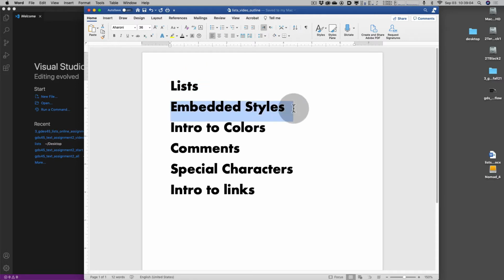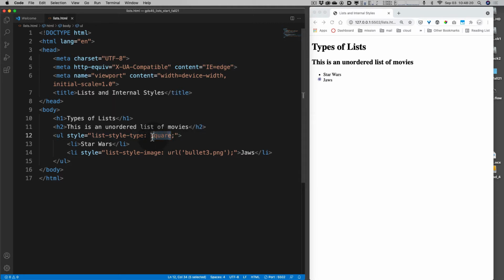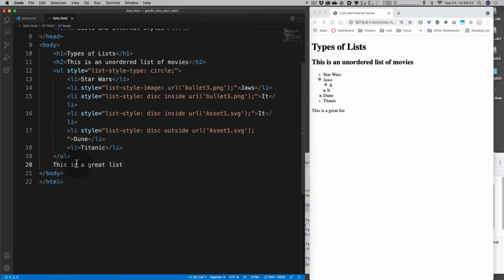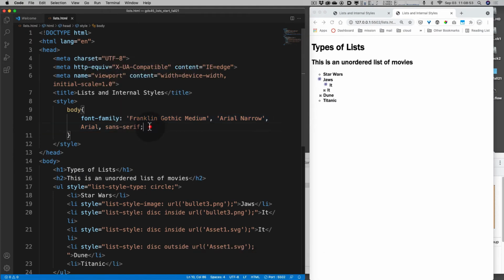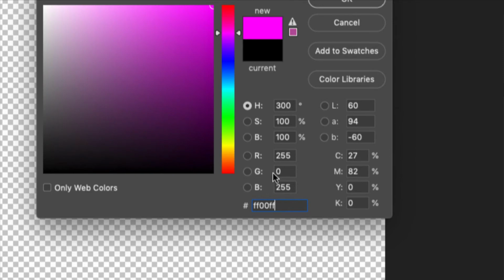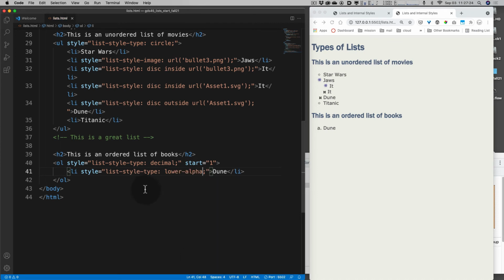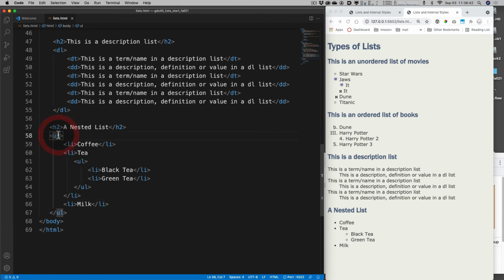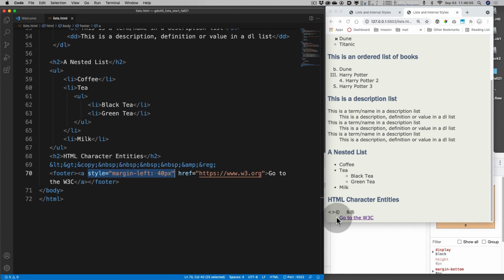GDS 45 Lists, Styles, Colors and More